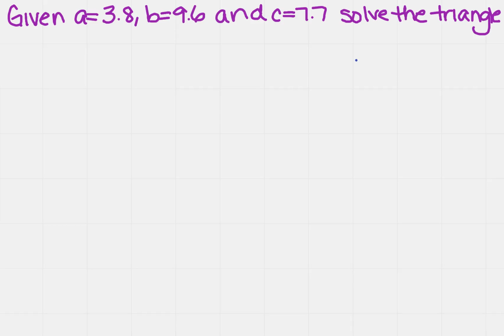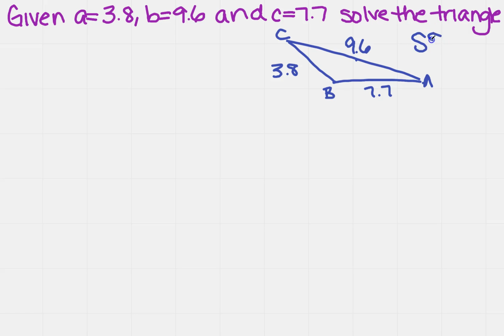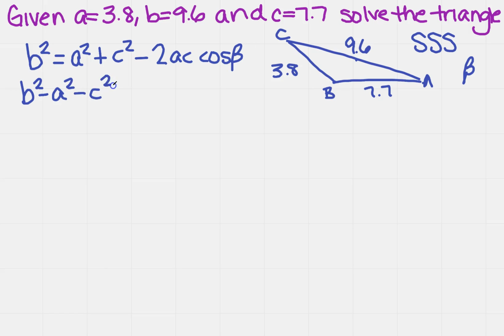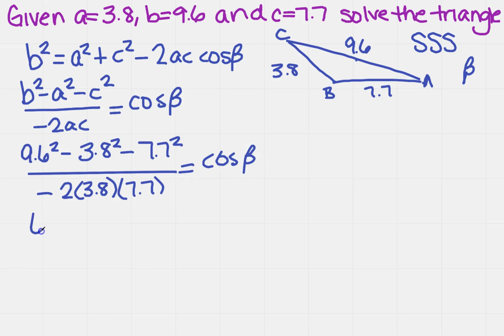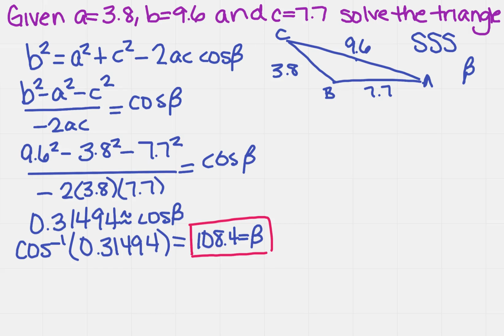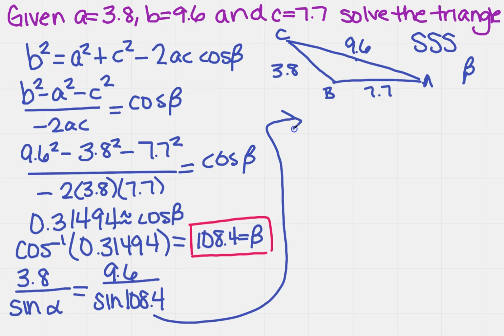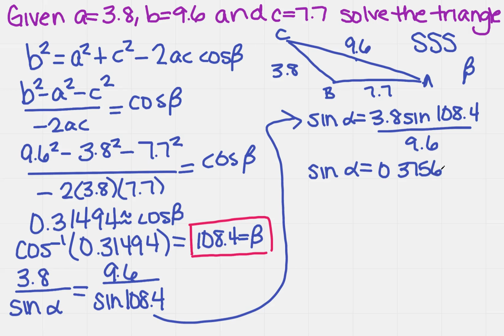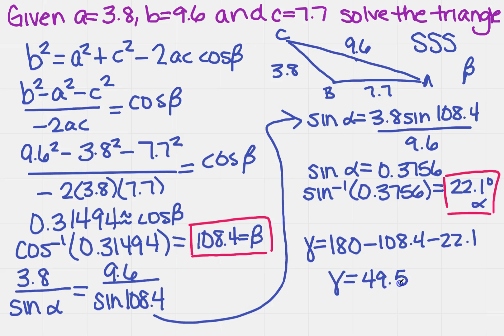solve SSS triangle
Learn how to solve a side-side-side (SSS) triangle.